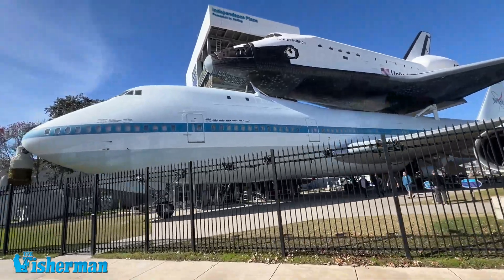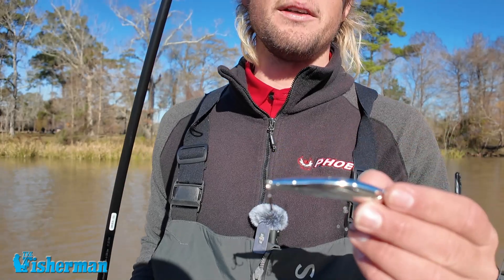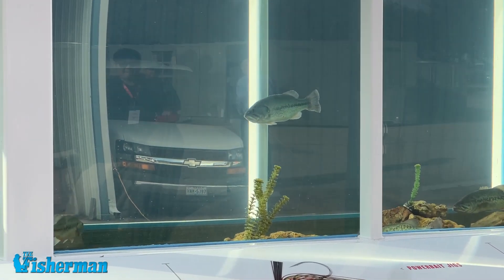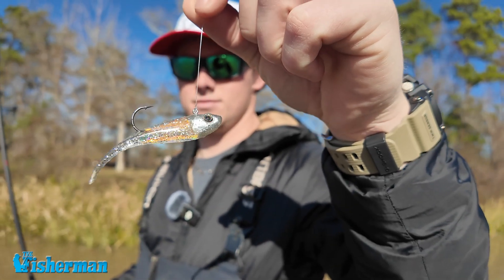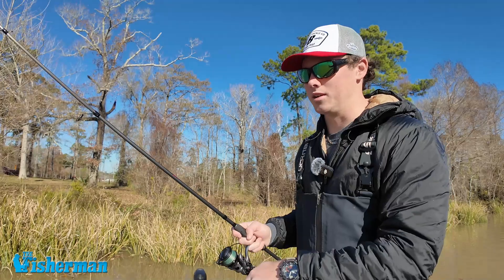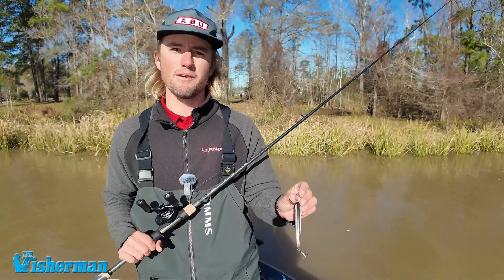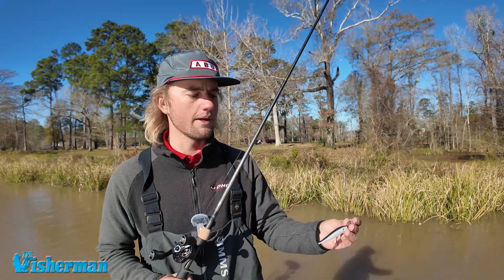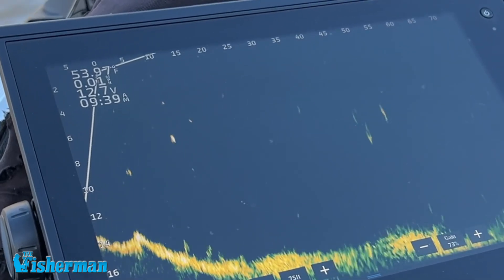Berkley Lab Science Symposium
The Fisherman attended the exclusive Berkley Lab Science Symposium at NASA's, Space Center Houston for a unique, 3-day session to learn about 3 new baits that are optimized for forward facing sonar as well as the science and R&D that goes into everything Berkley designs. The Finisher, Krej and Power Switch are their newest creations. Learn about them here as we get expert insight from tournament bass pros.
By Michael Caruso, The Fisherman Magazine